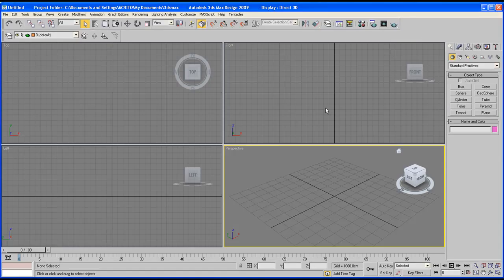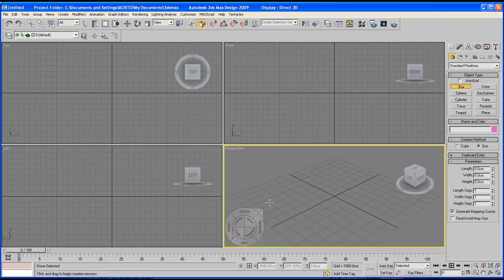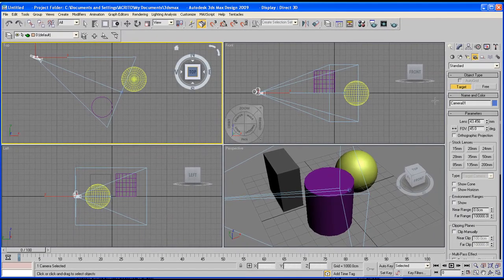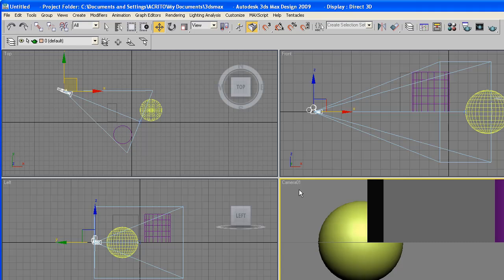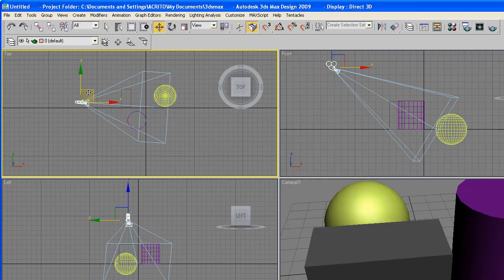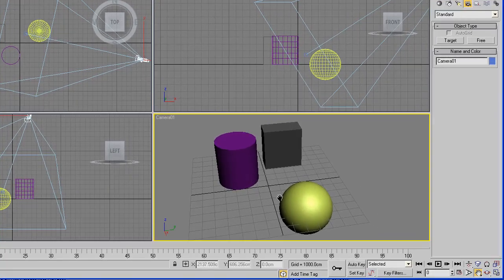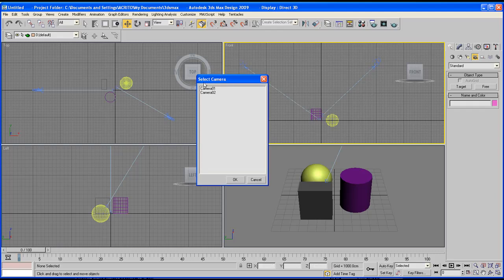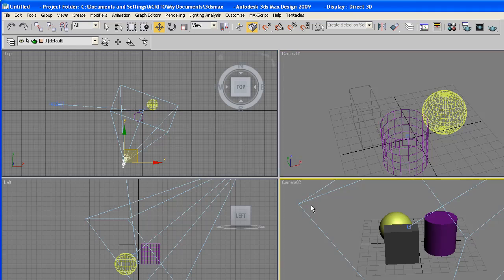3Ds Max Tutorial 14 Cameras